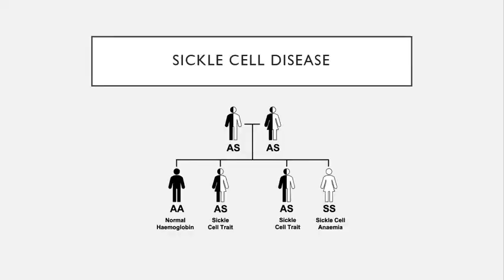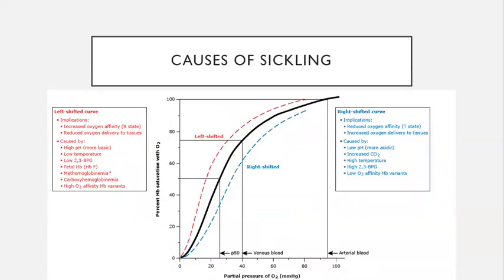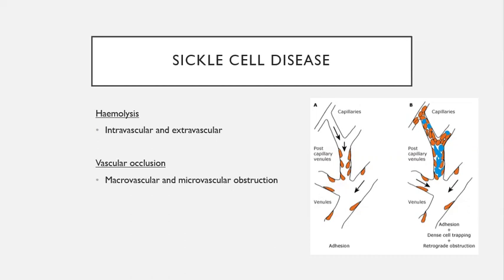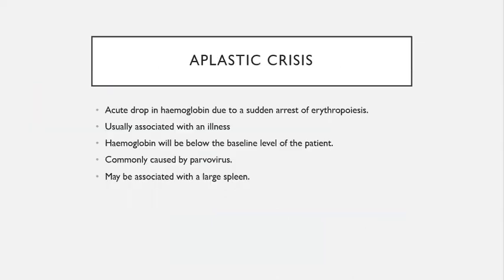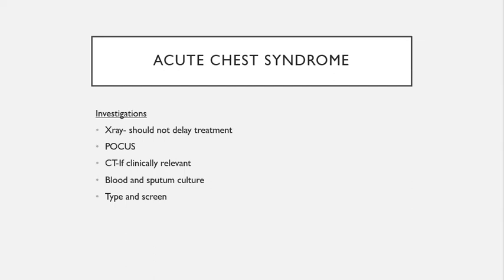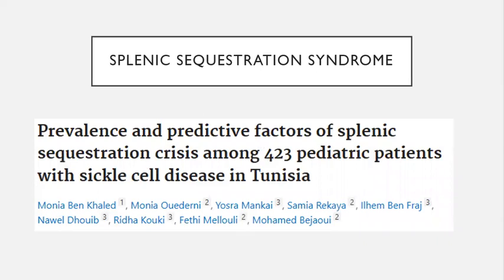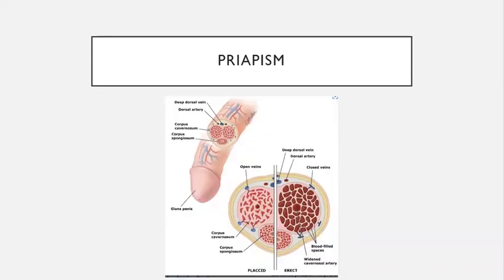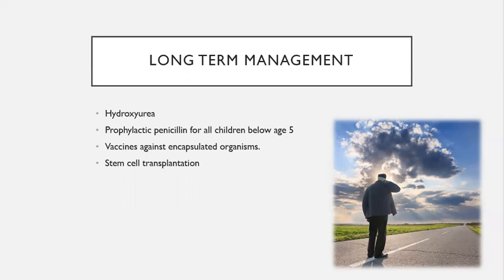Sickle Cell Disease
Our awesome Emergency Medicine Registrar - Dr Keabetsoe Hlanze takes a deep dive into Sickle Cell Disease.
Dynamite comes in small packages! 🇿🇦